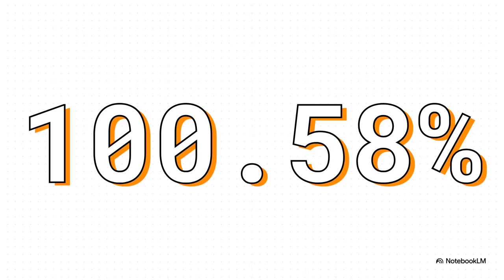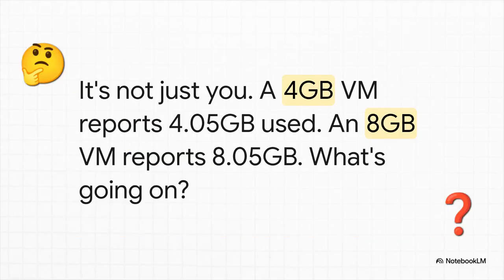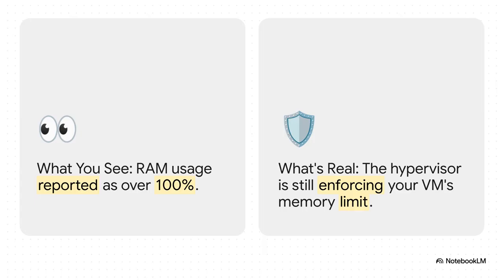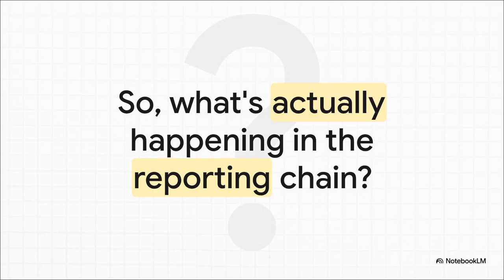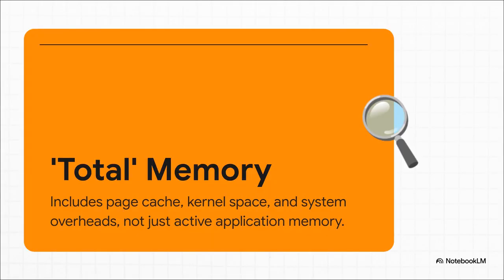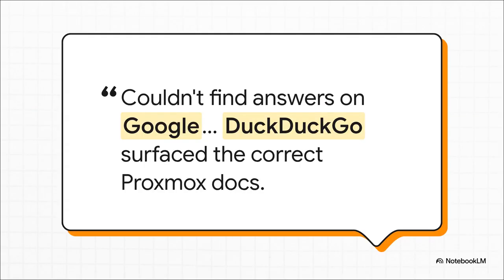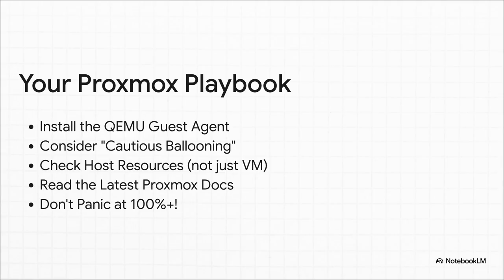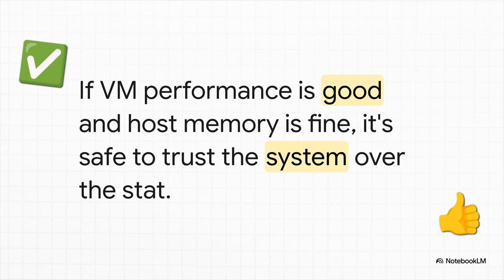Proxmox RAM Over 100%?! Don't Panic! (Memory Reporting Explained)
Your Proxmox VM is showing over 100% RAM usage? Don't worry, it's not actually using more memory than allocated! This common Proxmox 8+ reporting quirk is due to how the QEMU Guest Agent and the UI interpret internal VM memory (like page cache and overheads). It's a cosmetic issue, not a system failure. Learn why this misleading metric appears and what you can do (or not do!) about it. Your hypervisor still enforces limits.